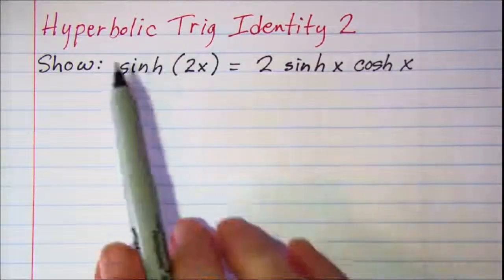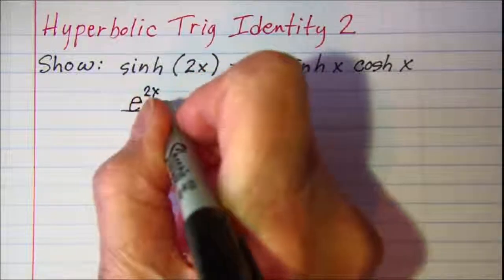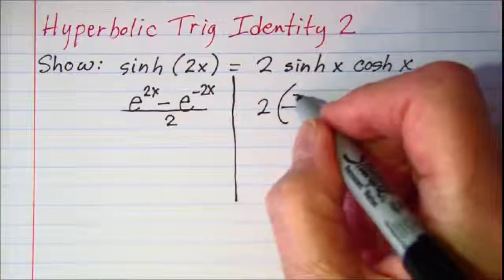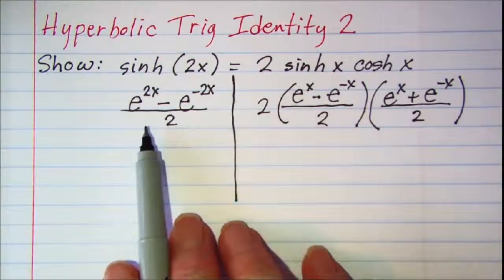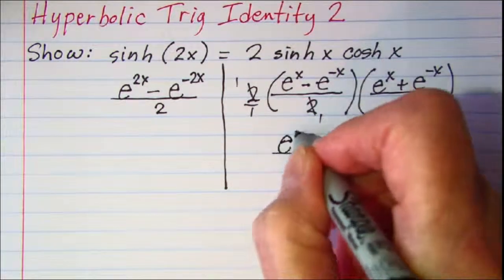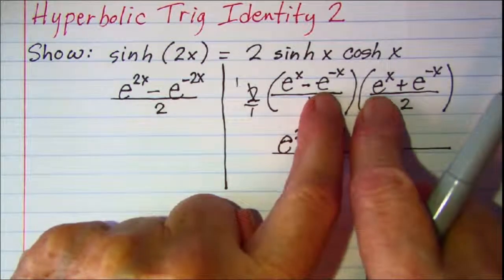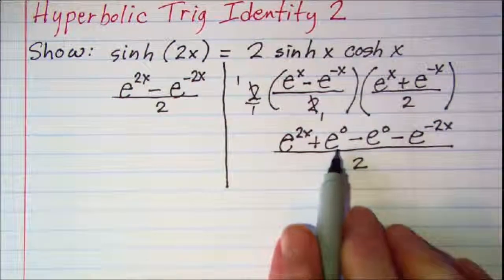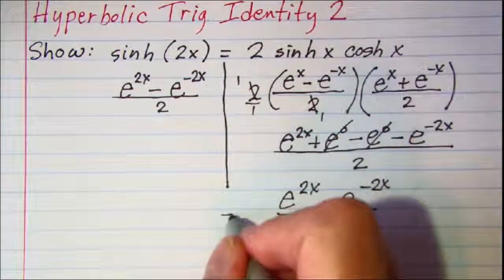Hyperbolic Trig Identity 2